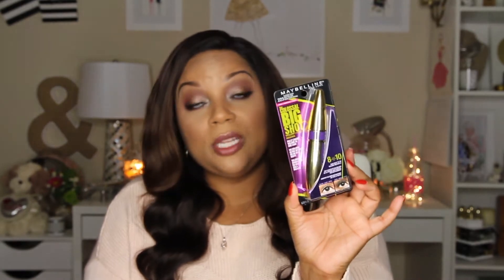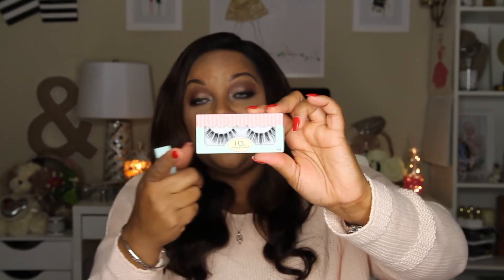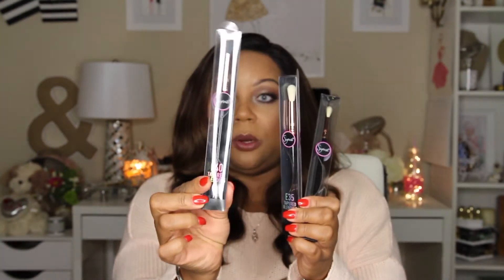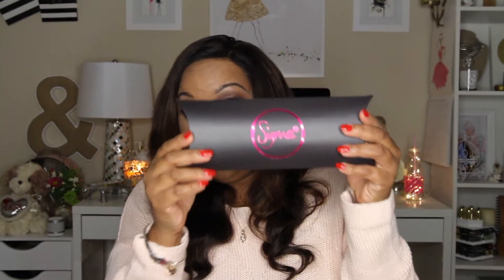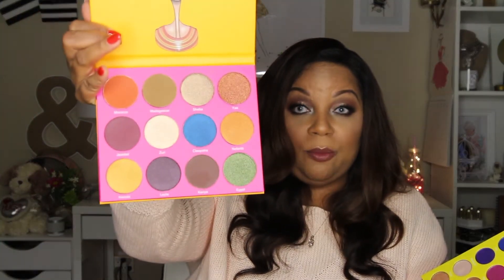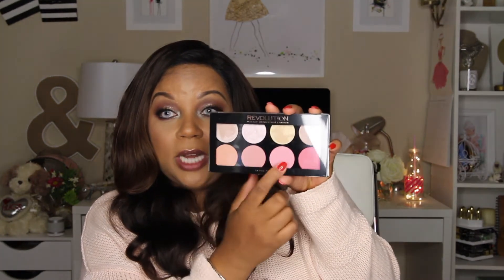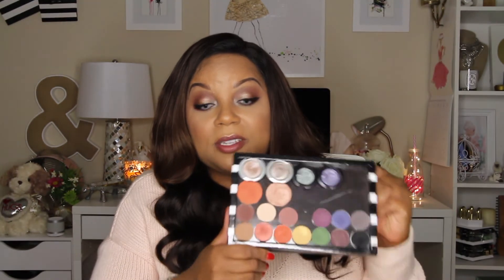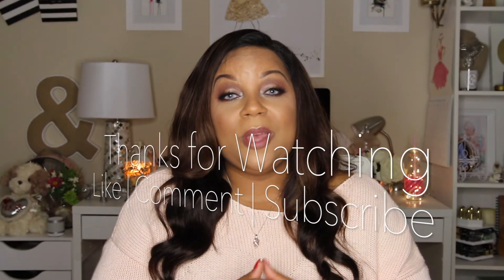Savvy's Shopping Spree | Sigma Beauty, Deck of Scarlet, and MORE!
SOMEONE HELP!!  I've got a shopping addiction!  There are SOOOO many products to choose from. I just can't say no!  🌸

Products Purchased

1.  Tarte Double Duty Beauty Shape Tape Contour Concealer

2.  Vanish Seamless Finish Foundation Stick - Hourglass | Sephora

3.  RCMA No Color Powder

4.  Maybelline Volum' Express The Colossal Big Shot Mascara

5.  Heavy Metal Glitter Eyeliner - Urban Decay | Sephora

6.  MAC Mineralize Skinfinish Natural Dark Deepest | Belk

7.  Siren™ Mini – House of Lashes®

8.  Siren – House of Lashes®

9.  Latex-Free Eyelash Adhesive – House of Lashes®

10.  Blending Brushes (E35, E36, E40), lip glosses, lip concealer, strobing fan, and liners all purchased @

11.  Juvia's Eyeshadow Palette Bundle – Juvia’s Place

12.  Deck of Scarlet Makeup Subscription: Just $29.95

13.  Skin Radiance Acrylic Lip Gloss or Liquid Lipstick Organizer

14.  Makeup Revolution Aqua Seal Liquid Eye Primer | Ulta Beauty

15.  Makeup Revolution Blush Palette | Ulta Beauty

16. Maybelline Color Sensational Peach Buff Inti-Matte Nudes | Ulta Beauty

17.  Maybelline Color Sensational Shaping Lip Liner Rich Chocolate | Ulta Beauty

18.  Sony alpha α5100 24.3 Megapixel Mirrorless Camera with Lens - 16 mm-50 mm Lens White α5100 - Best Buy

19.  Eye shadows for ZPalette purchased from:  Makeup Geek, Anastasia Beverly Hills, MAC Cosmetics, Karity, Urban Decay, and Makeup Forever

(This really works!  I've already received my first deposit in PayPal.)

Savvy 🎵